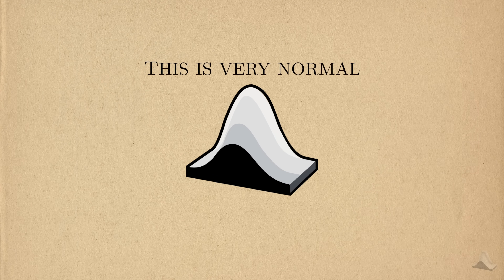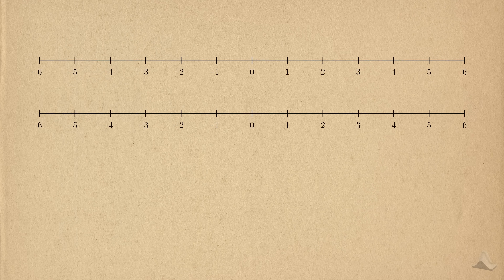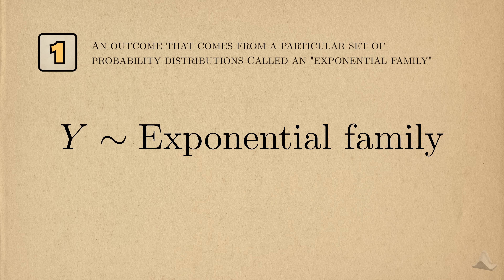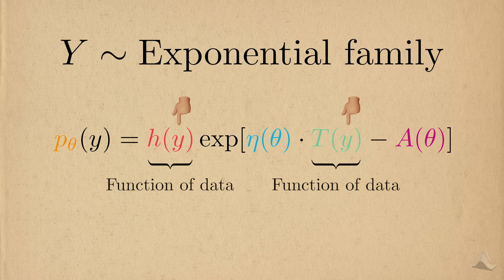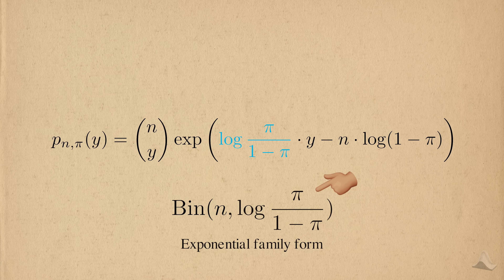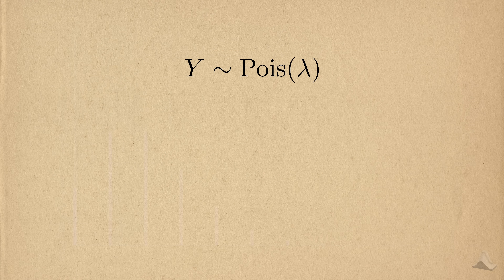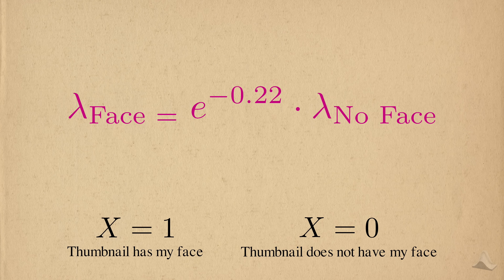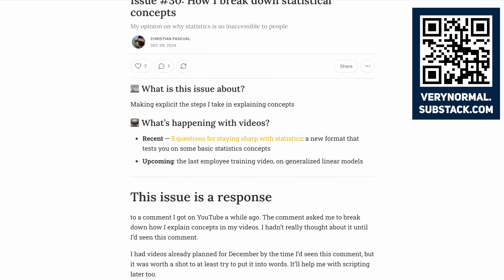Explaining generalized linear models (GLMs) | VNT #15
The end of an era. An explainer for one of the most commonly used models in research: the generalized linear model.